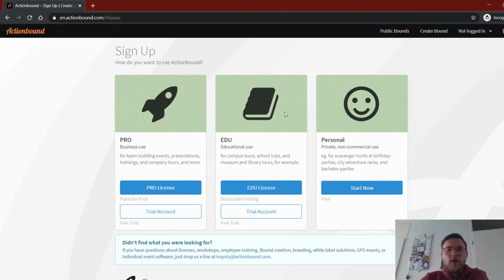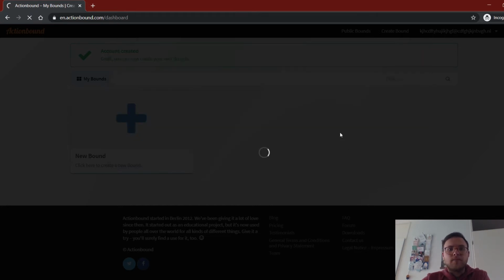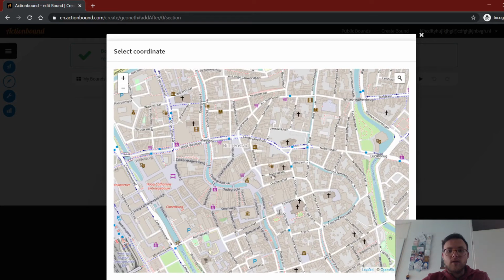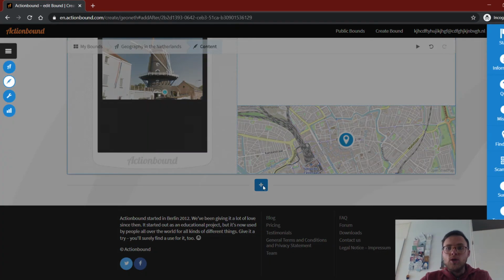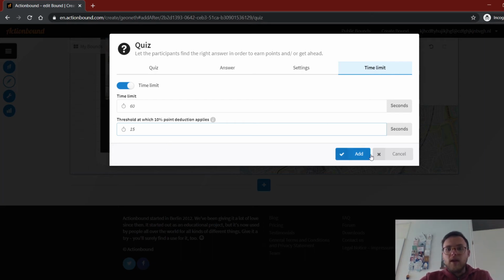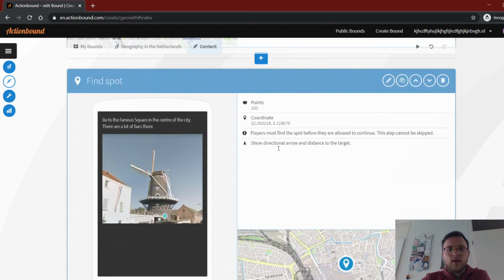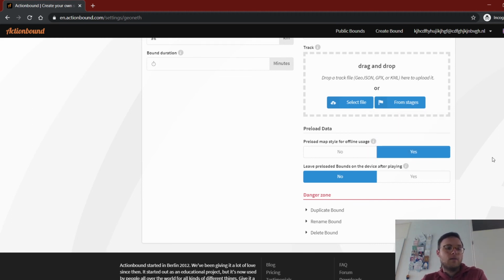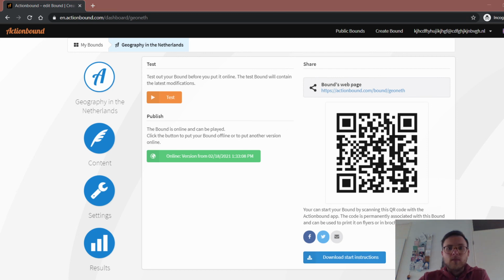ACTIONBOUND - How to make a location based scavangerhunt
In this video i will explane how you can make a location based scavanger hunt with the use of 'actionbound'.
I will tell you how yo make an account, how you add elements to your bound and how you put it online.